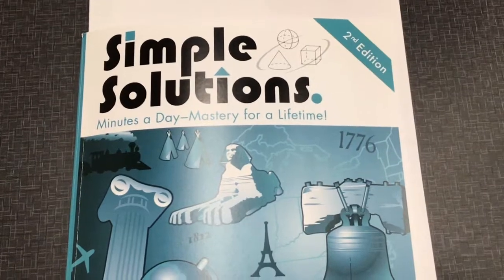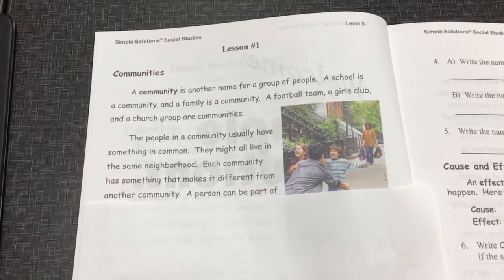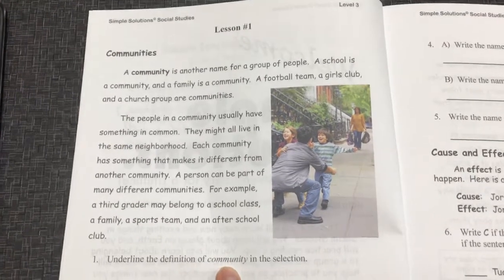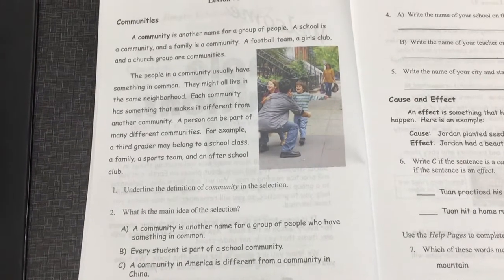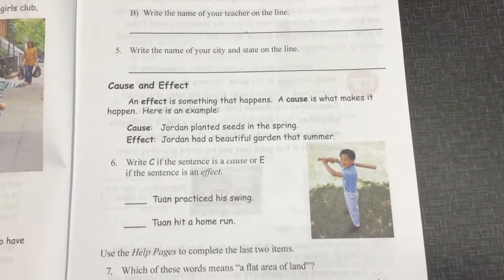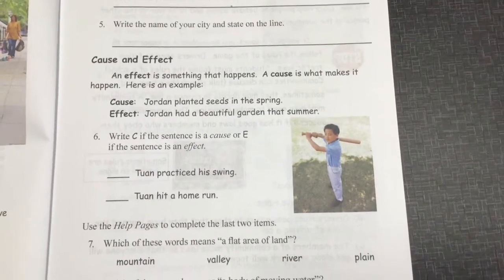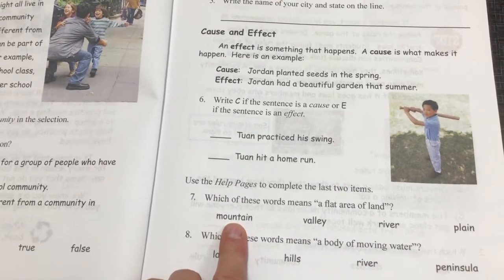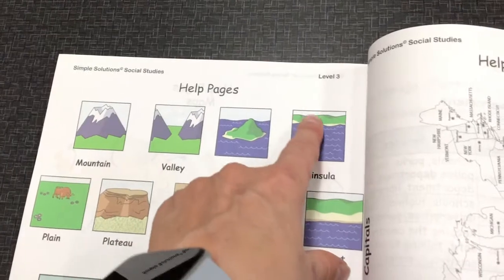Simple Solutions Lesson 1